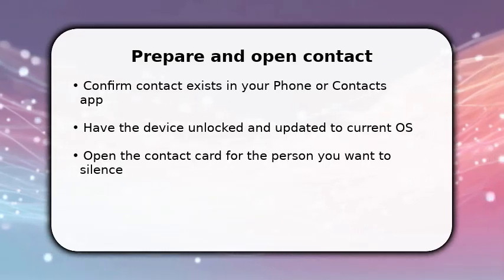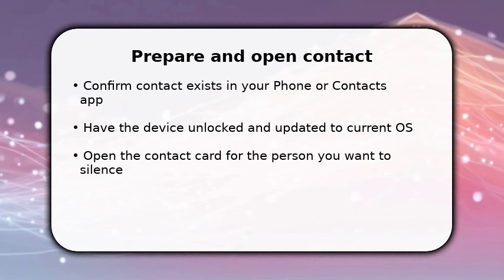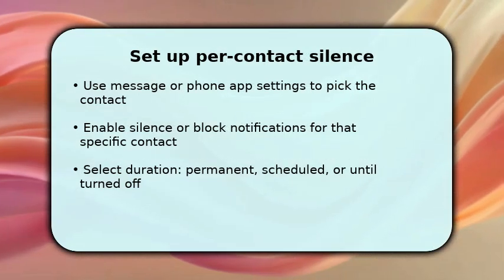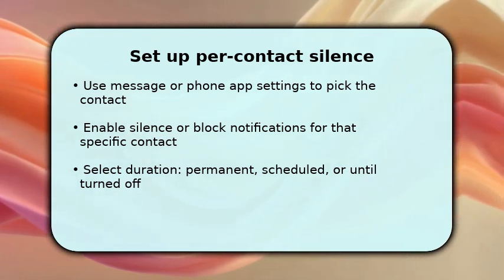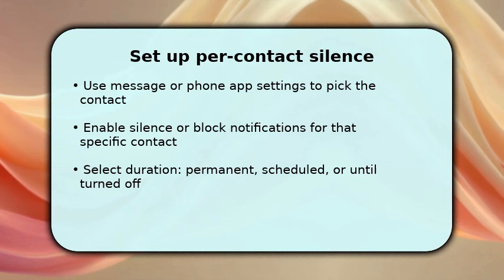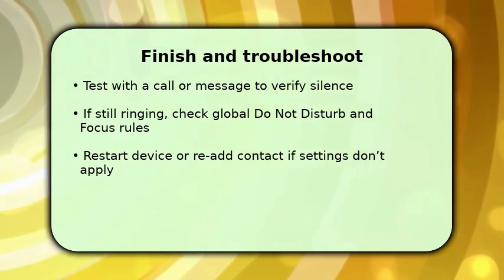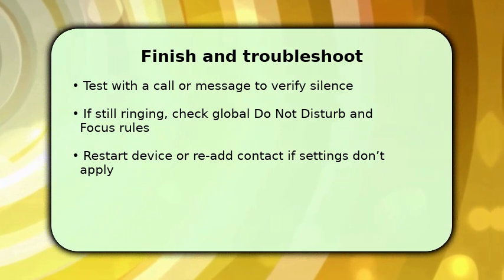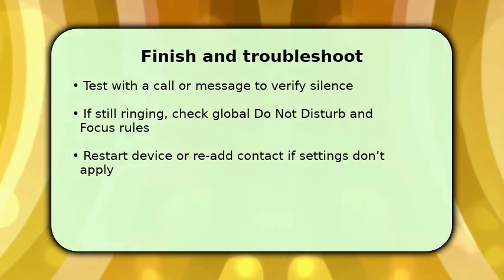How to Use Do Not Disturb for One Contact - Easy Guide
Discover the simple steps to activate Do Not Disturb mode for a specific contact on your smartphone. This quick guide will walk you through enabling and customizing this feature, enszyming peace of mind without missing important calls.